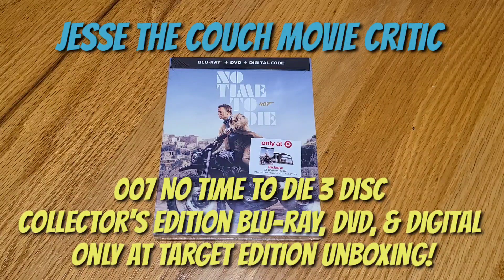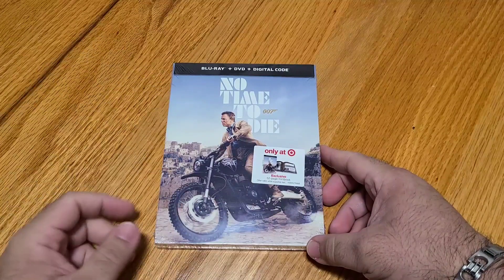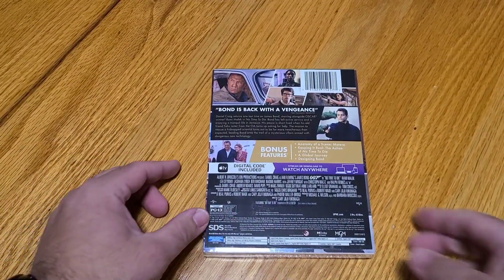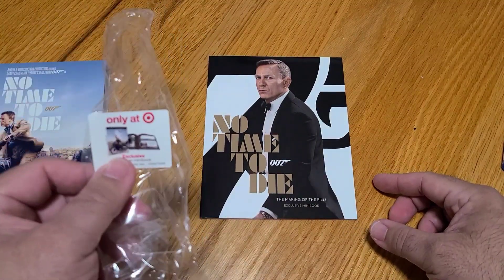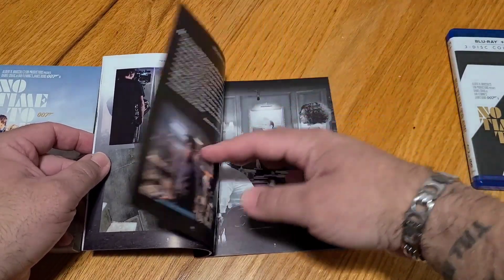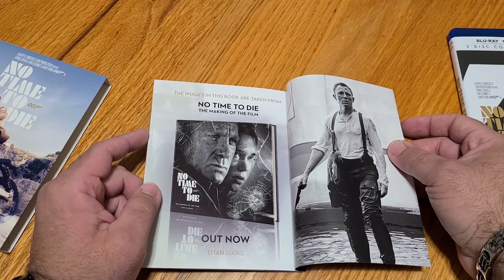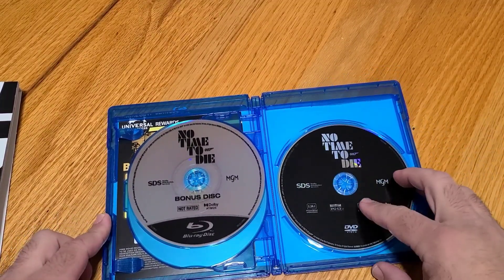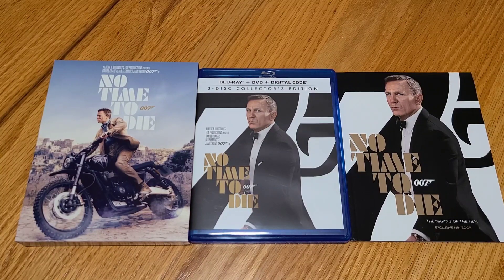007 No Time to Die Blu-ray, DVD, & Digital Only At Target Edition Unboxing!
007 No Time to Die 3 Disc Collector's Edition Blu-ray, DVD, & Digital Only At Target Edition Unboxing!

"A mission to rescue a kidnapped scientist turns out to be far more treacherous than expected, leading Bond (Daniel Craig) onto the trail of a mysterious villain armed with dangerous new technology"

Jesse L. Falto On Facebook
Mdevlspawn01 on Instagram